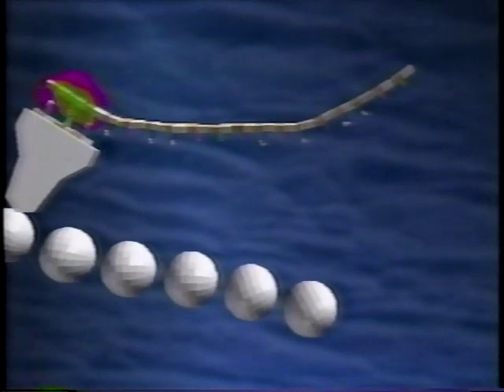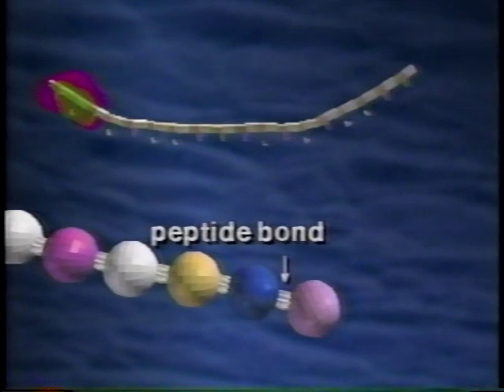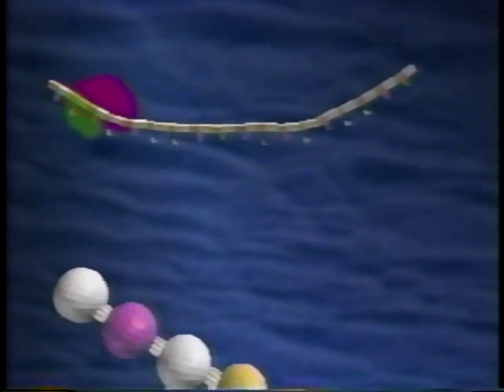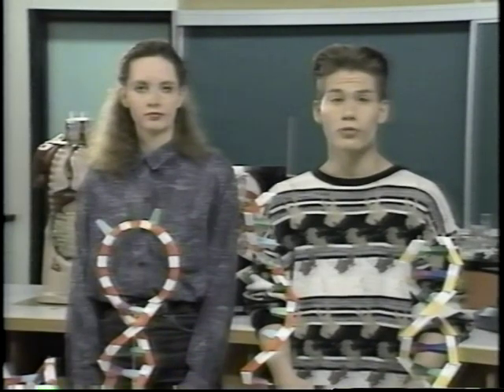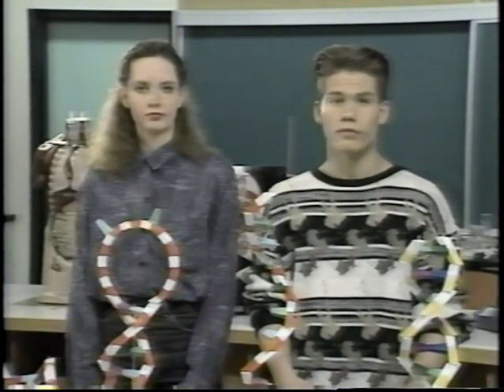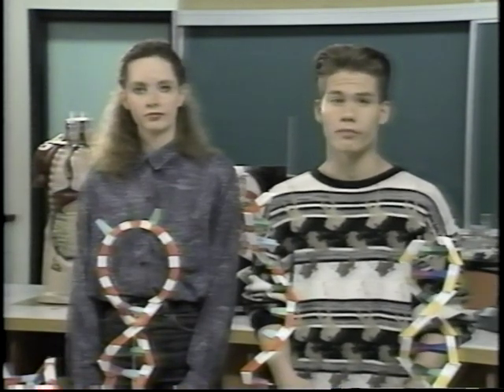Access Network Concepts in Science Protein Synthesis 1993